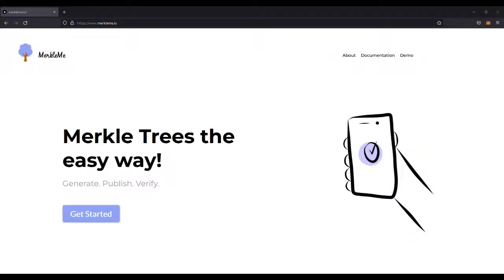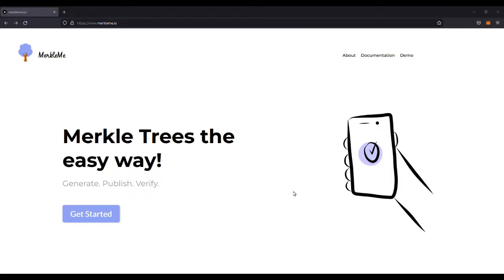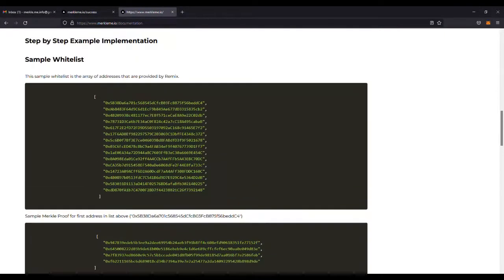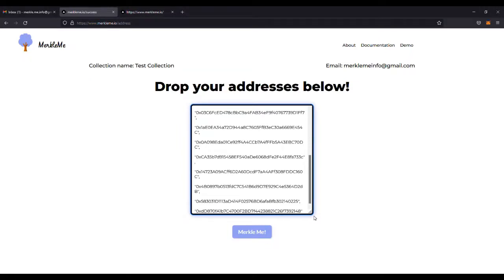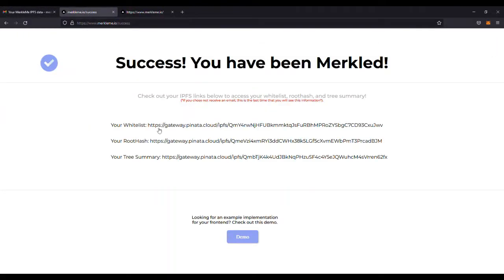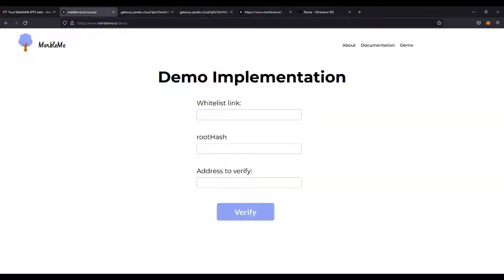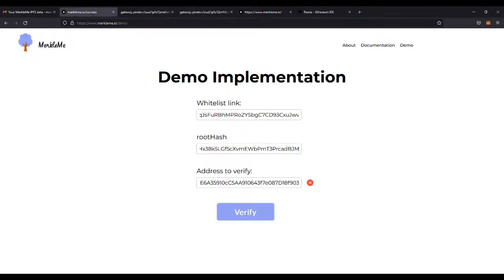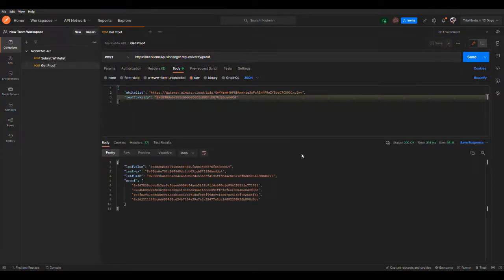MerkleMe - Web3con Demo Presentation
MerkleMe is a tool that allows you to create a whitelist for your projects without needing to understand or implement your own Merkle Trees. It also provides the ability to generate Merkle proofs on the fly for any given address without the need to run your own node server. With MerkleMe, adding a whitelist to your project is as simple as copy + paste and integrating one simple post request into your frontend.